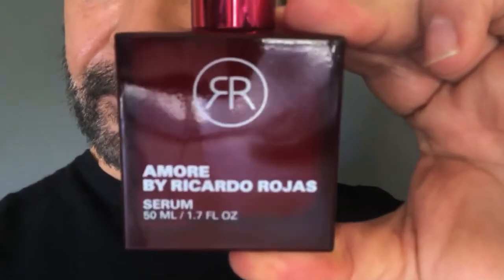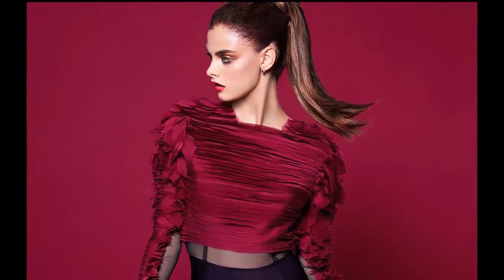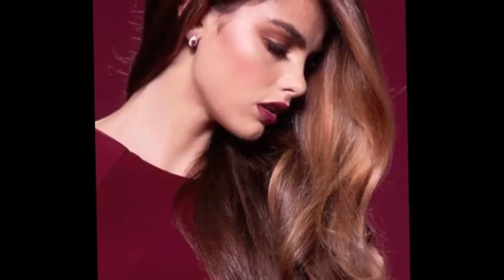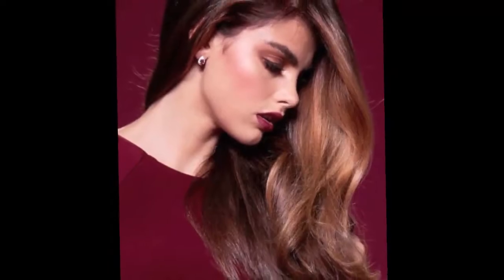Introducing Amore Serum by Ricardo Rojas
Ricardo Rojas' Amore Serum.
The star product in the collection is perfect solution for creating reflective, sexy shine The Yerba Maté, Sea Buckthorn Oil and Beeswax formula defines finishing looks, whether you’re yearning for a dramatic appearance, or perfecting sultry, seductive waves. The more it’s used, the healthier, stronger and more shimmering and luminous the hair becomes.